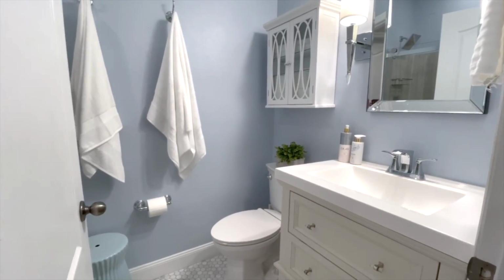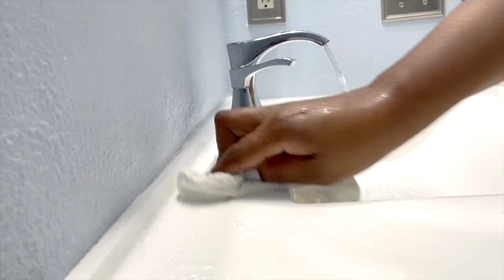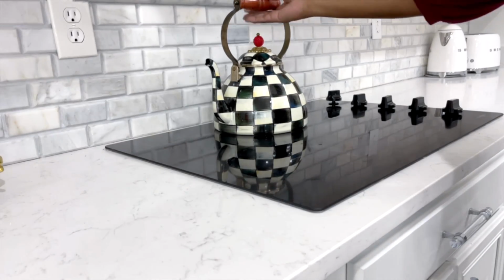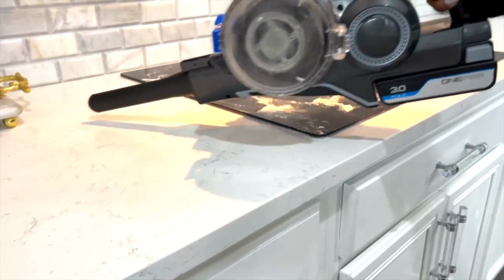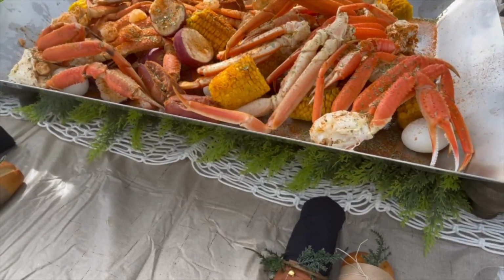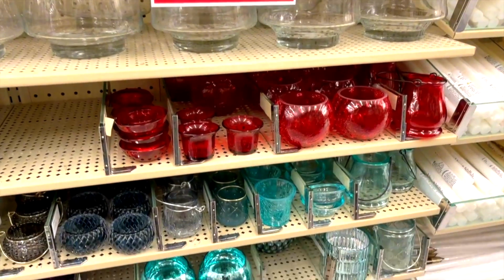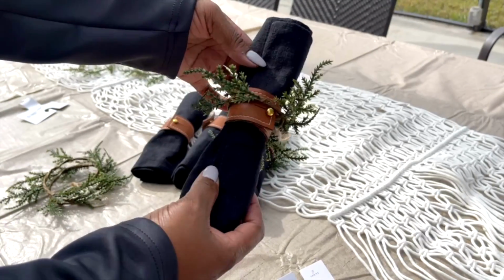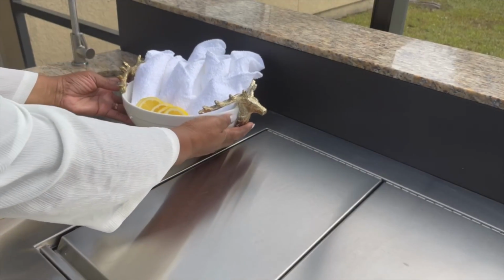Holiday Seafood Boil & Clean And Decorate With Me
It’s that time of year again for our annual seafood boil. This is a guarantee that my family will come together as one. Come see you the entire set up in a little clean with me before company arrives. Enjoy my darlings...💗 ￼